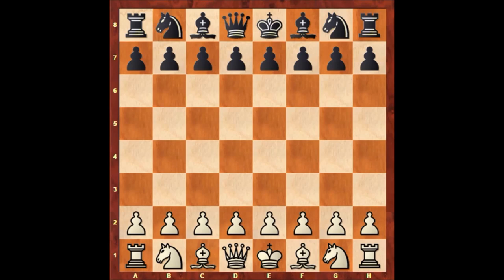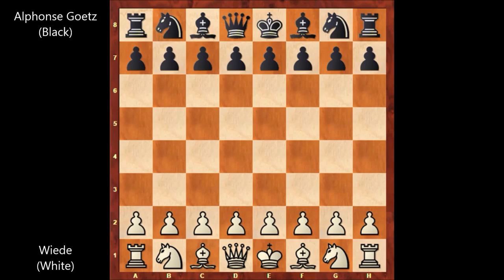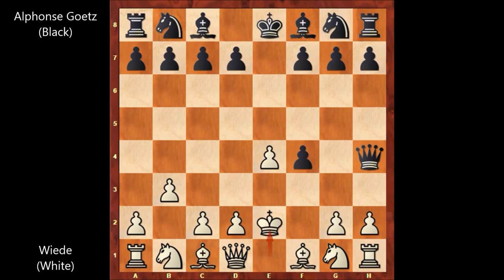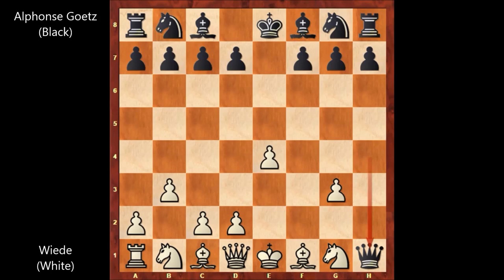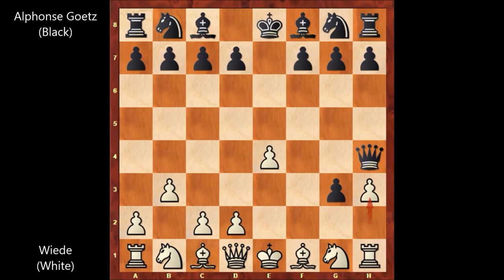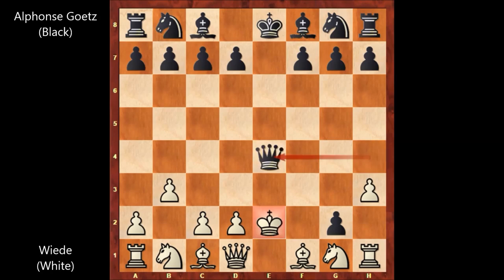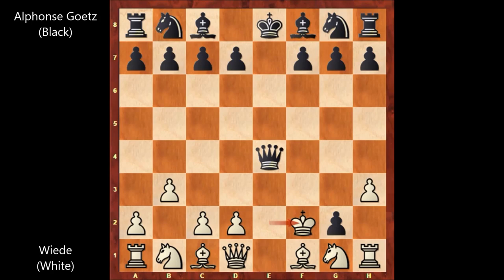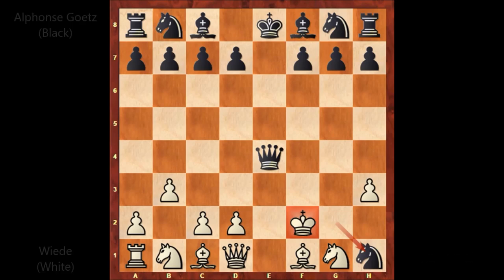Funny Game: Wiede vs Alphonse Goetz - Strasbourg (1880) #5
Wiede (White)

Alphonse Goetz (Black)

Strasbourg (1880)

This is the 5th notable chess game from the 19th century

King's Gambit Accepted. Orsini Gambit